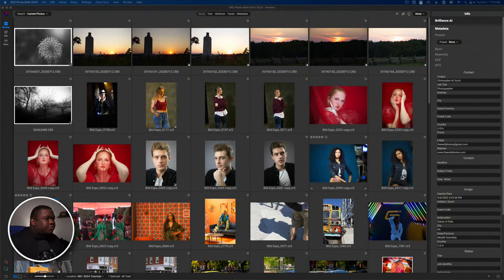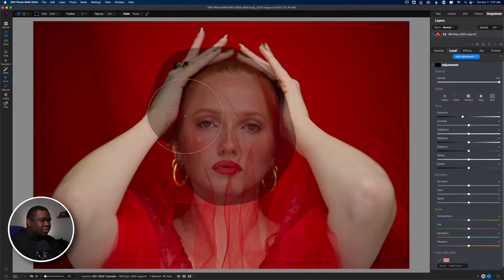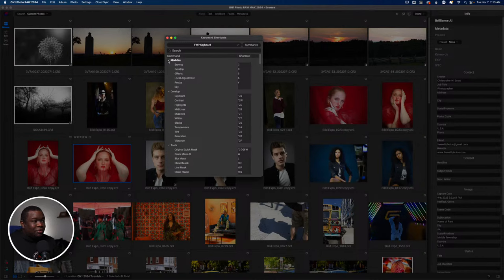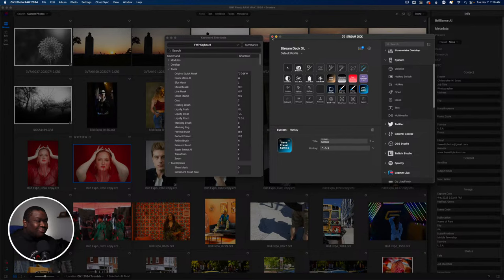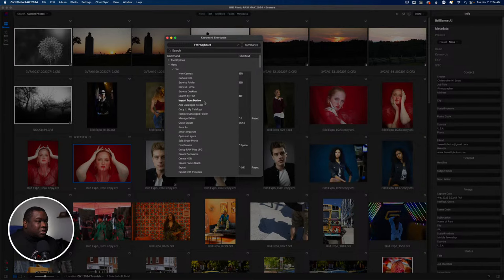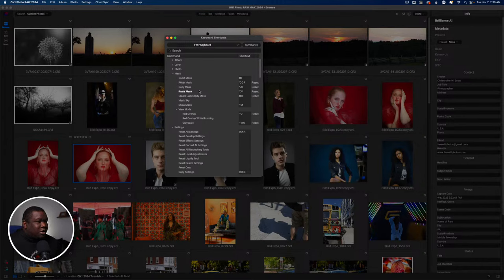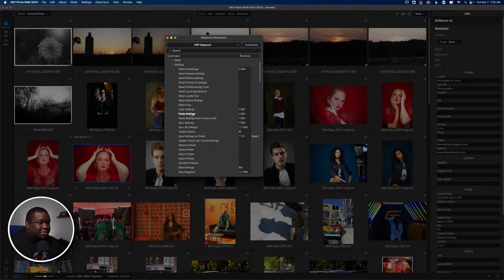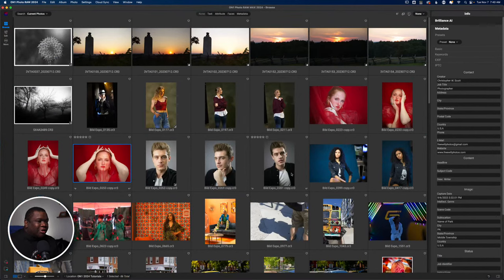Keyboard Shortcuts In ON1 Photo Raw 2024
I go over how to setup keyboard shortcuts in this ON1 2024 live stream to help anyone who is not clear on the power of using keyboard shortcuts in their edits.

*Camera Body’s*

*Lens*

*Accessories*

*Computer*